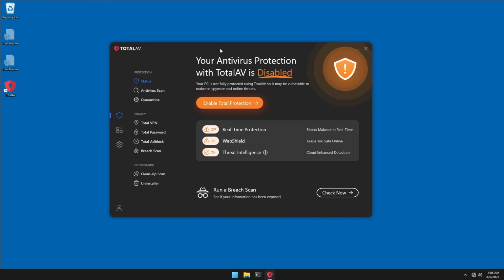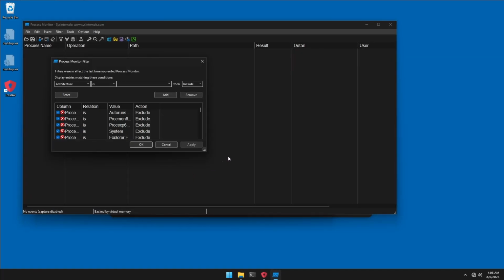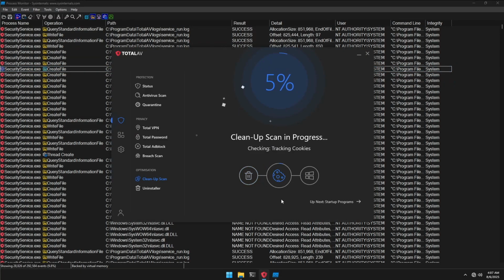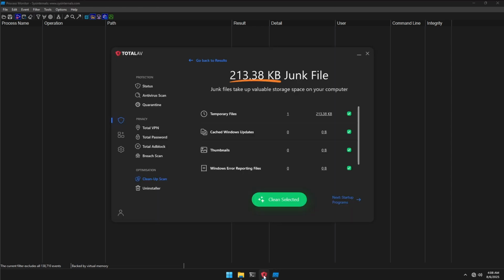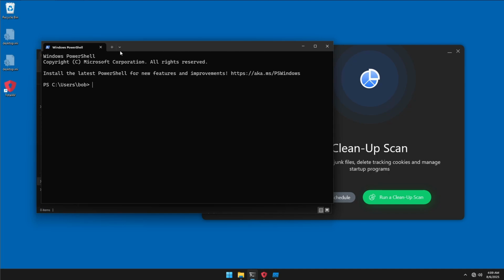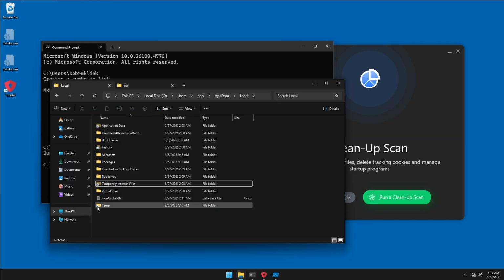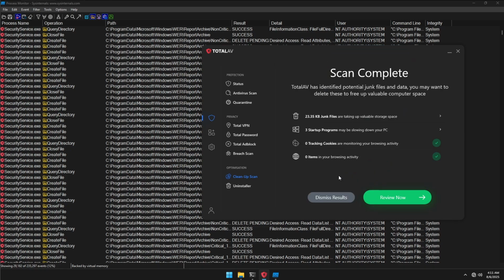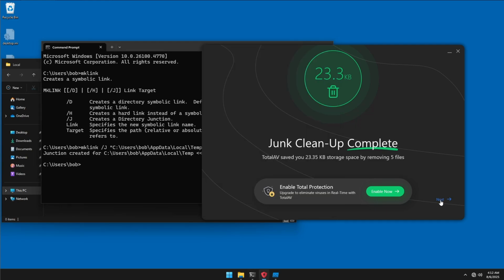TotalAV Anti Virus - Arbitrary File Delete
A quick POC about arbitrary file delete in TotalAV Anti Virus.